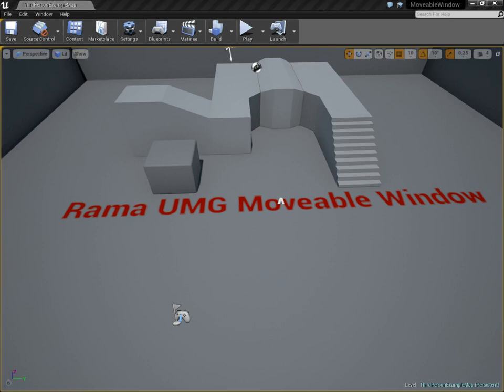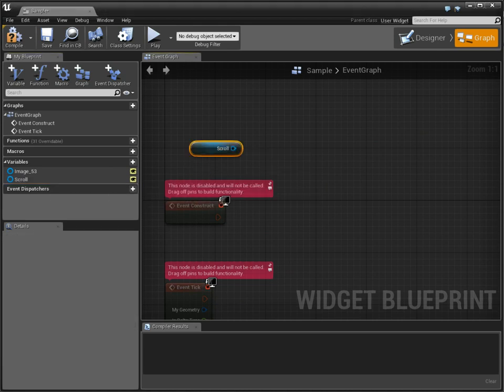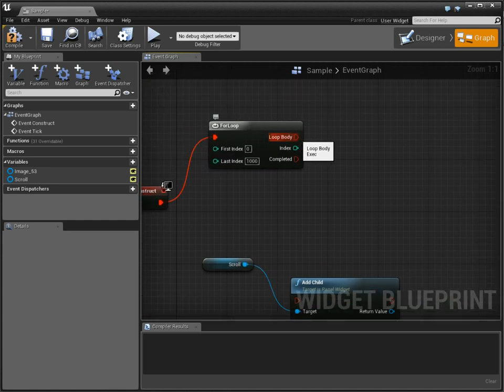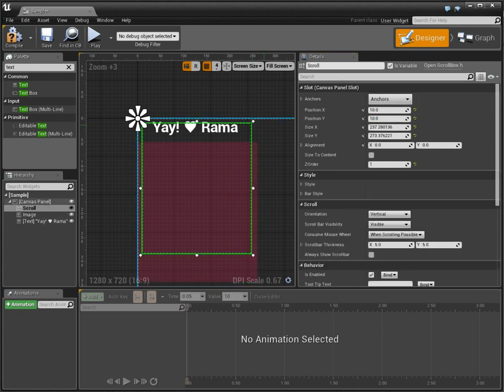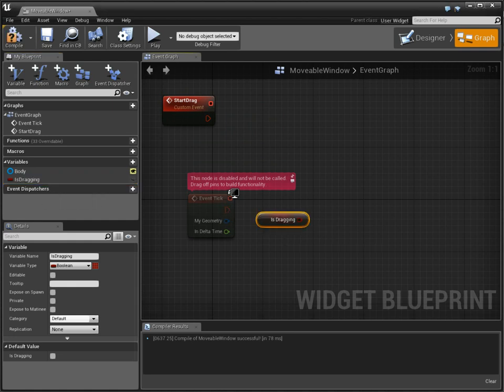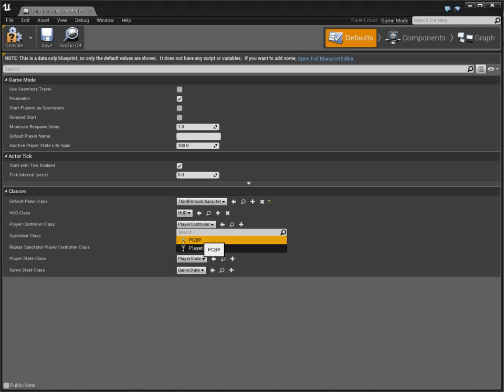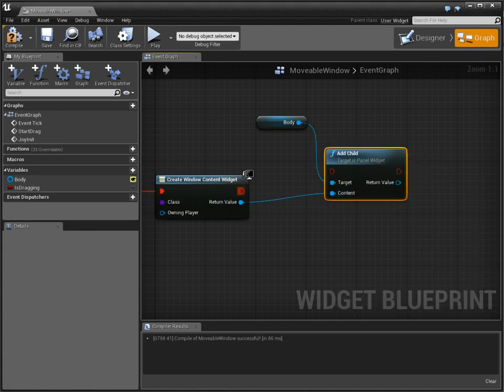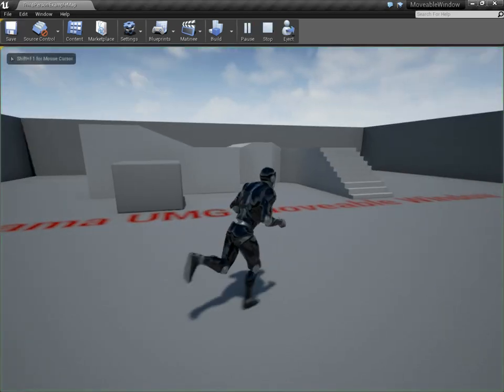UMG Moveable Window With Any Content Part 1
In this video series I am showing you how to make a move-able window in UE4 that can have any content you want!